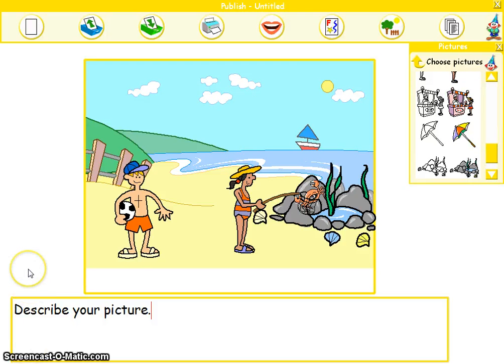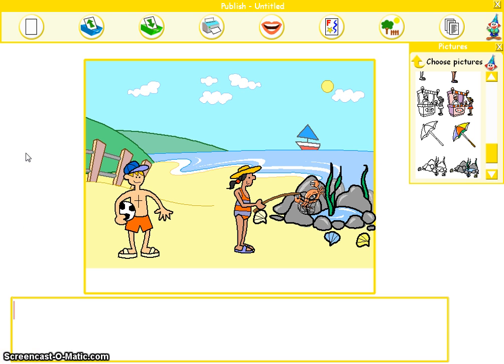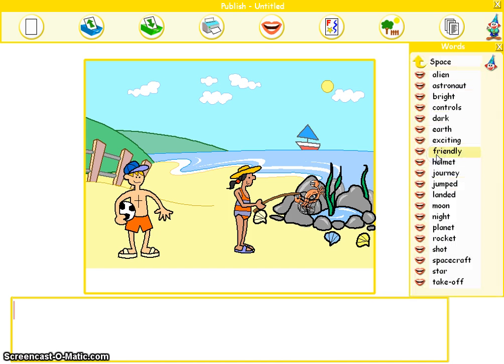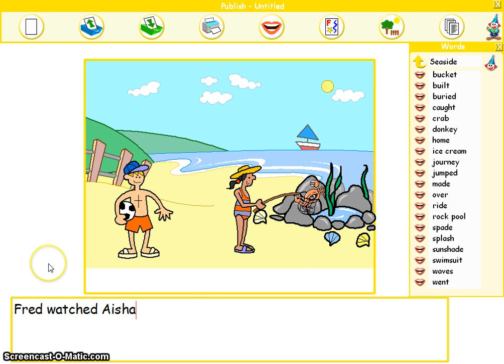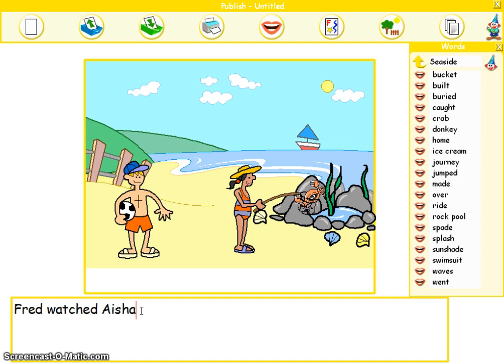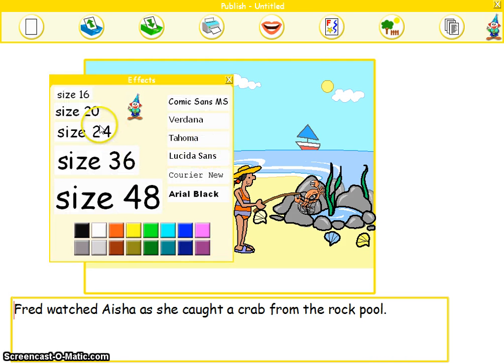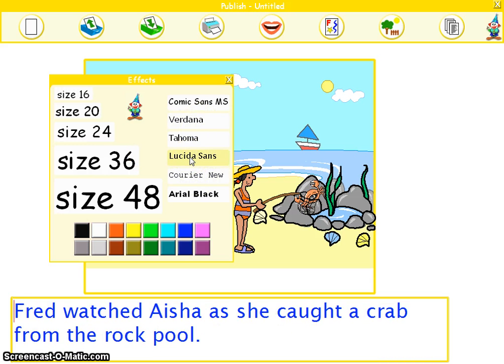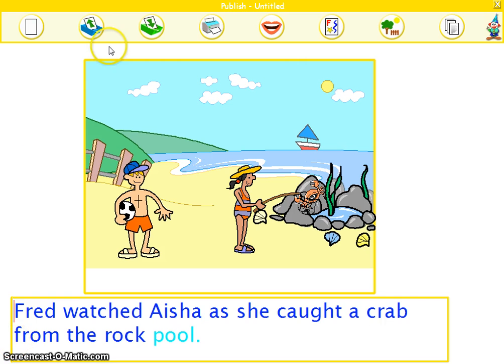Theme: Communication - Unit: Been There Scene That - Video 2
Demonstrates how to add text to a scene and format that text to find out more)